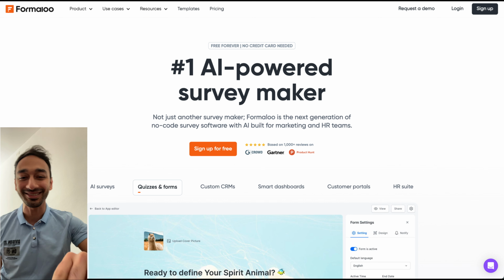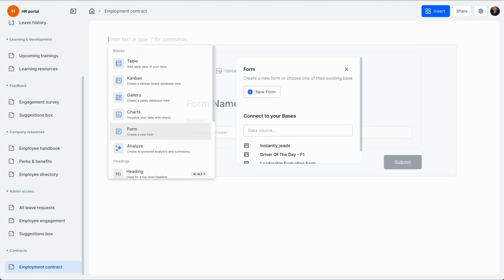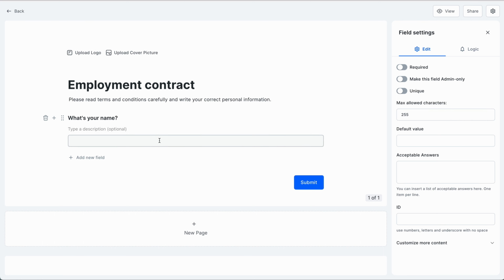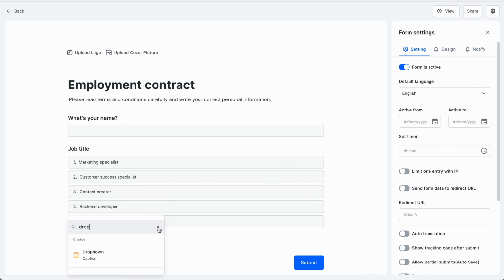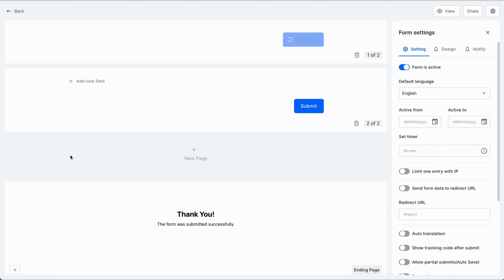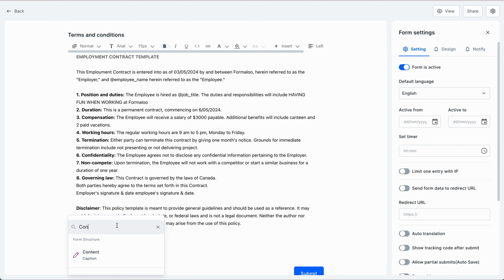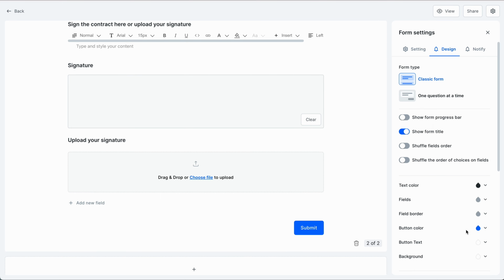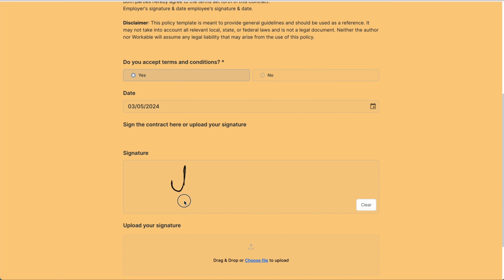How to create a signature form?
How to create a contract & signature form ✍️

Level up your business game! In this video, we'll guide you through the essentials of creating secure and effective contracts, along with building a seamless signature form process.

Key points covered:

📍 Building your contract: We'll walk you through structuring a clear and concise agreement.
📍️ Effortless signature forms: Discover how to create user-friendly forms for electronic signatures.
📍 User verification: Verify the person who's signing your contract to avoid spam.

This video is perfect for:

👉 Entrepreneurs & freelancers
👉 Small business owners
👉 Anyone needing to create contracts

0:00 Intro
0:14 Dashboard and HR template
0:40 Create a new form
0:47 Customize your contract
2:50 Add signature to your form
3:10 View the form and fill it
3:38 Outro